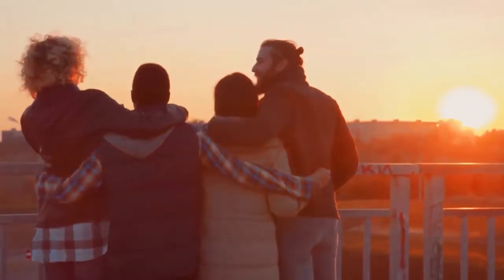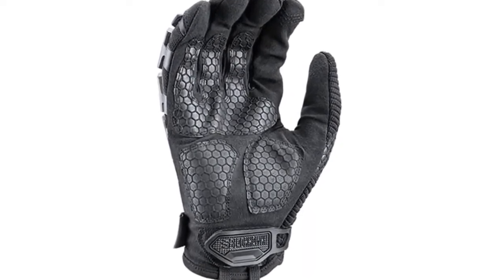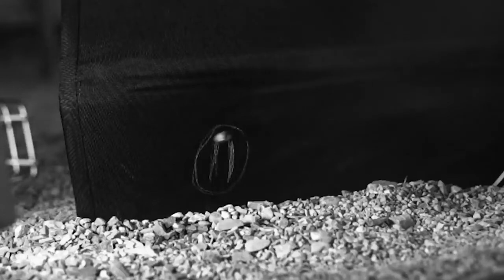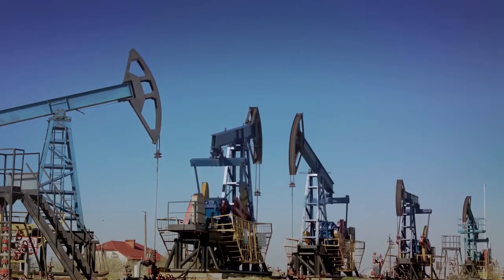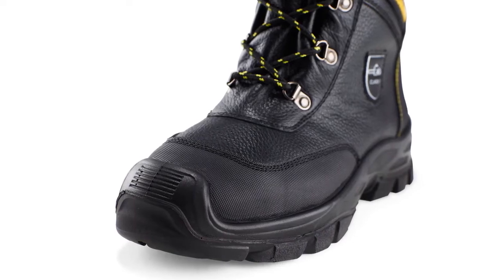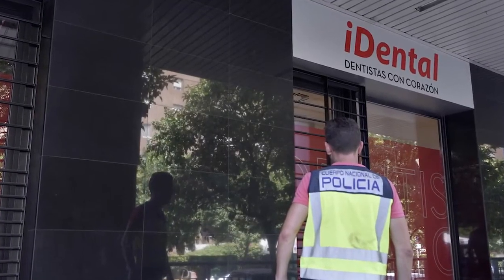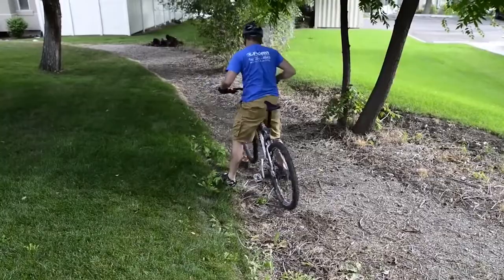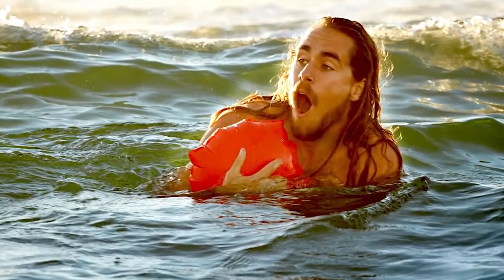10 Next Level Protection Inventions That Will Blow Your Mind